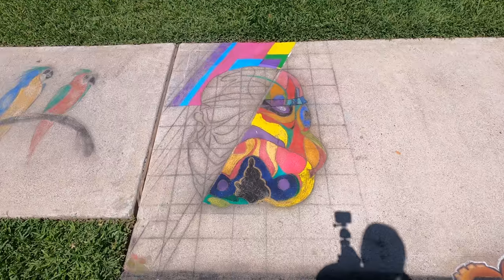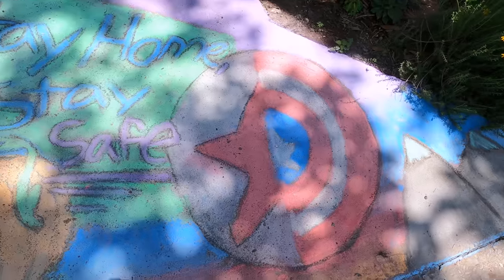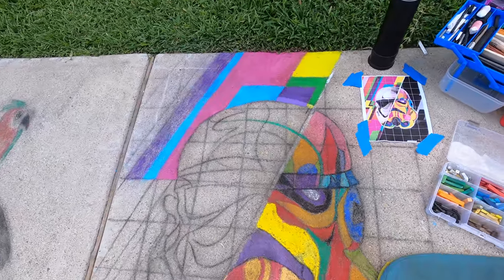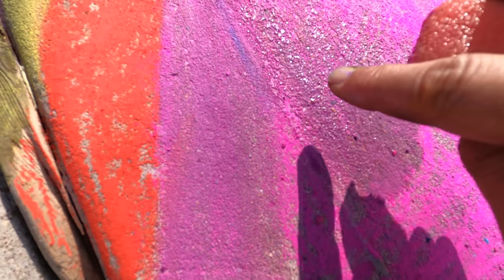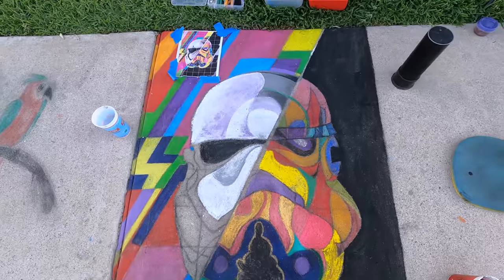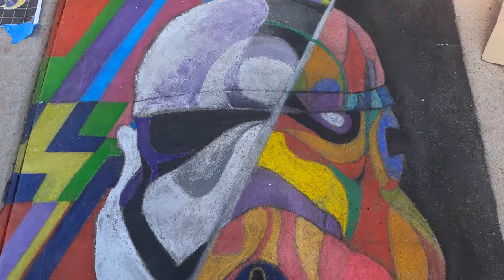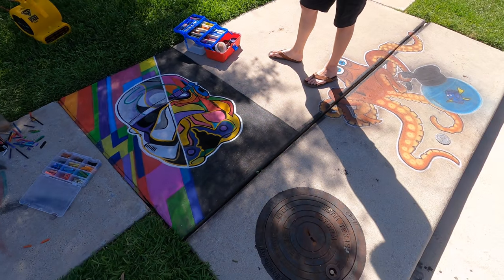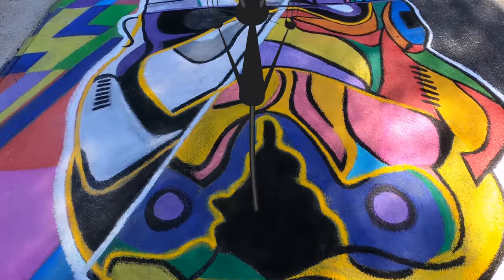STAR WARS CHALK ART! Finally Finished.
Today on The Izzys, we finally finish our storm trooper sidewalk chalk art!